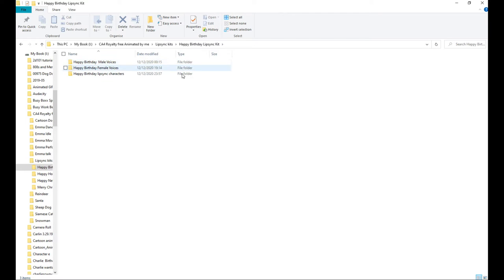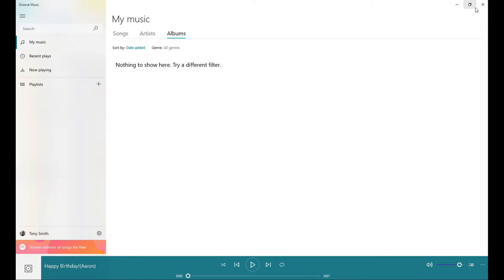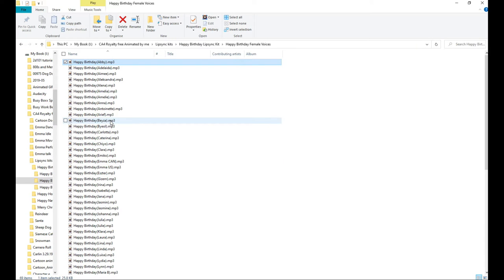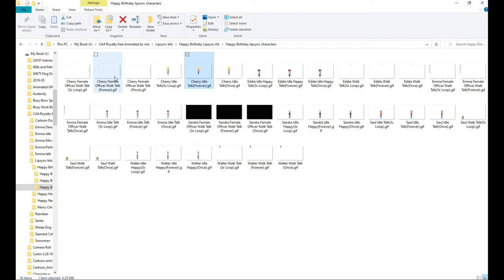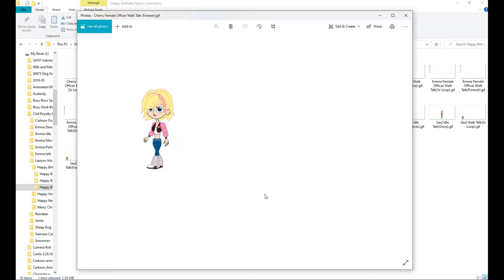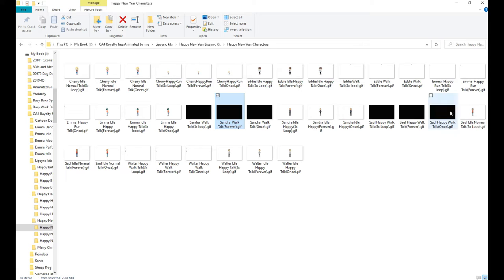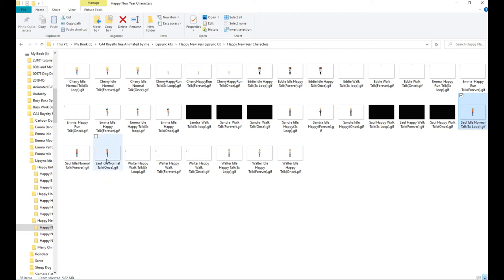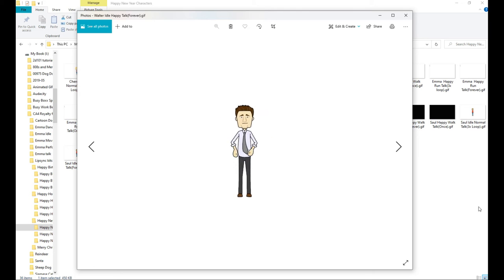Lipsync Kit Showcase Tutorial.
This is a tutorial on how to use the lipsync kits!